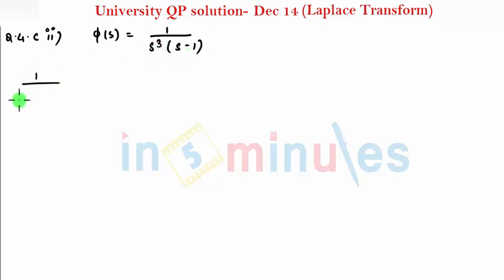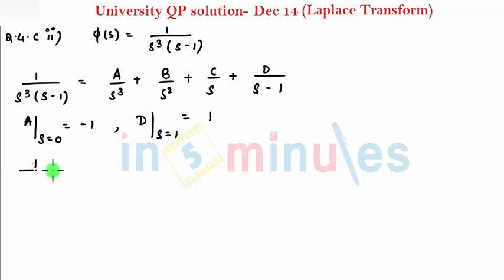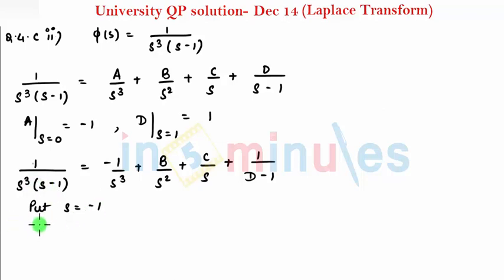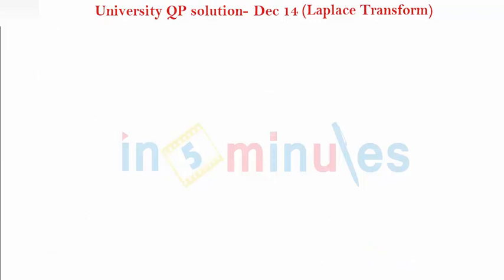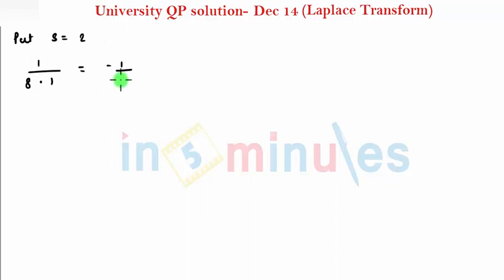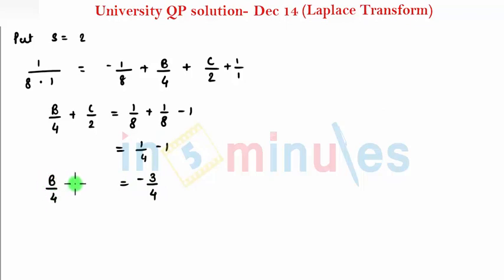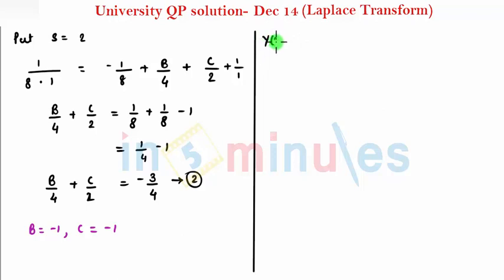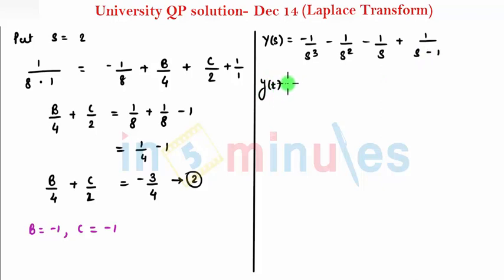M1 | 68 | Laplace Transform_Dec - 14 University Question solution_(Part_5)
This video explains about Dec - 14 University Question solution_(Part_5).

Pre - Requisite -